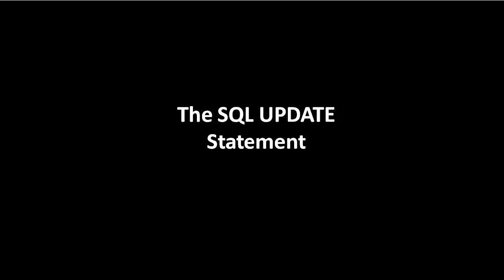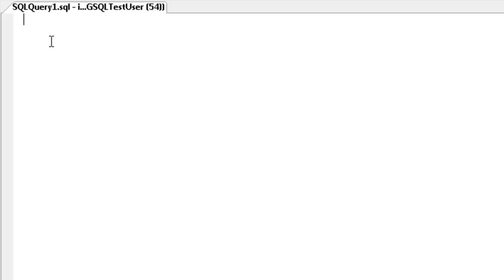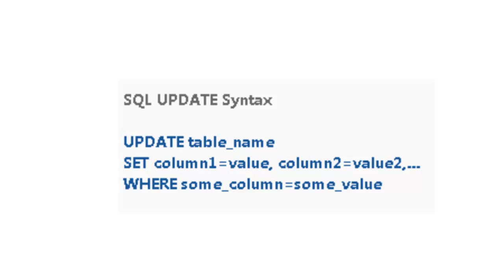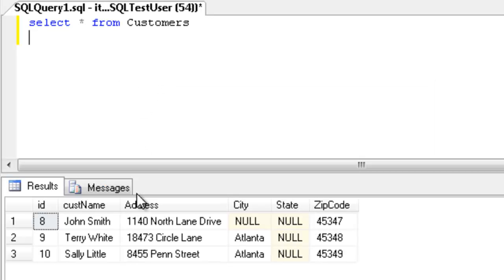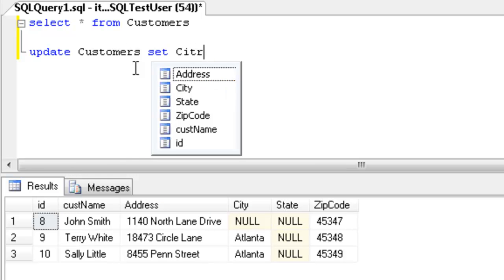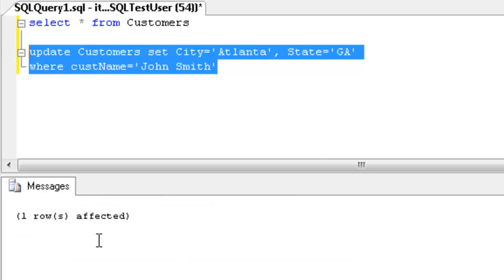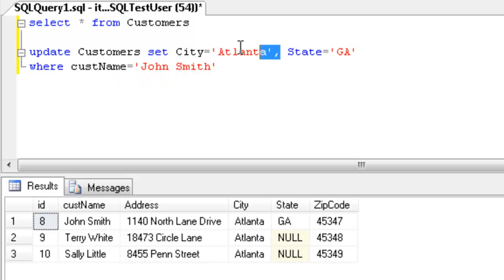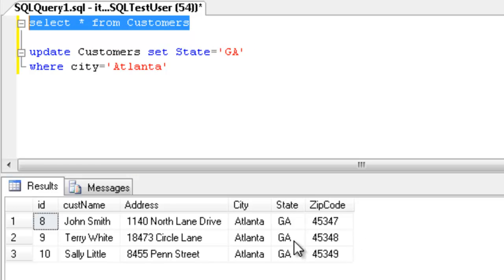How to Build a SQL UPDATE Statement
*Video Description*
This video tutorial covers how to update fields in a SQL database table, using the SQL UPDATE statement.